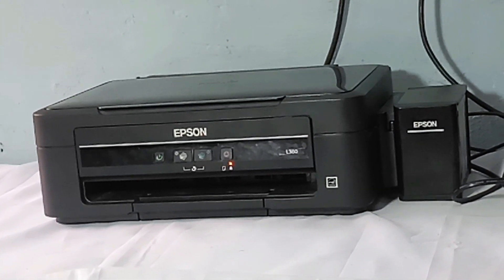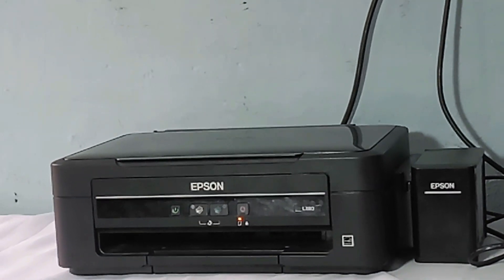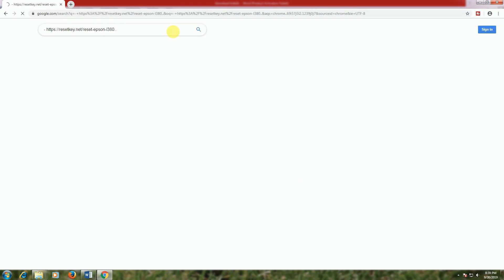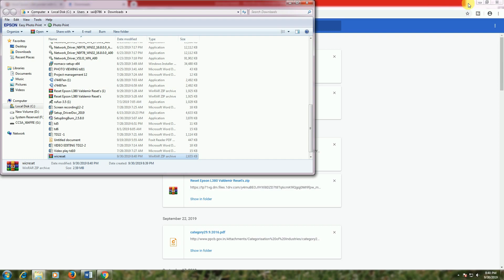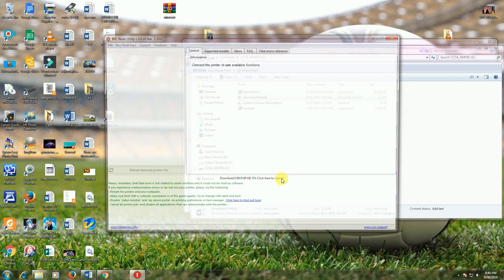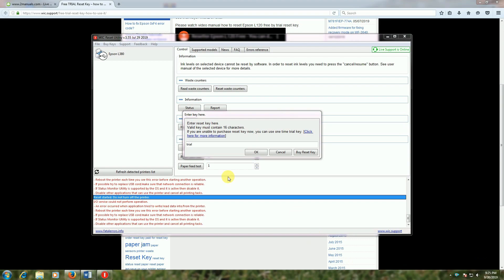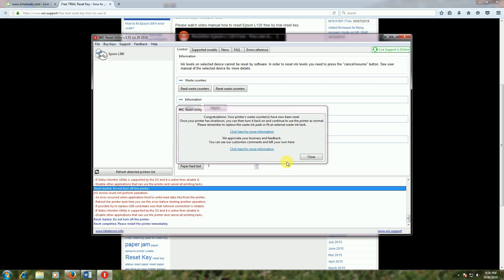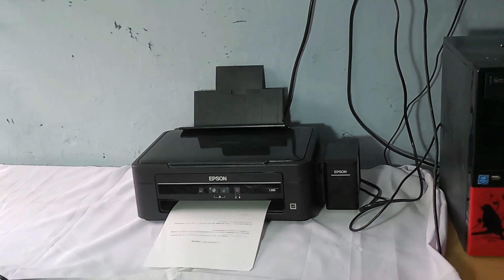HOW TO FIX BOTH RED LIGHT BLINKING ERROR IN EPSON L220 L380 L800 L210 L360 L1300 MODELS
Epson L380 resetter
reset flashing lights problem
Epson adjustment program
Printer’s Ink Pads
service life
Waste Ink Pads Counter
WIC Reset Utility Tool
refuse to function.
Pads is overflow
stop working
Please contact Epson Support
red light blinking error
Read Waste Counters
Windows and Mac OS X
Disable all USB connection
Cancel all printing job
computer to the internet.
turn OFF Epson L380 printer
Congratulations
ow been reset

Download WIC Reset Utility Tool – Epson L380 resetter to reset Epson L380 printer waste ink counter overflow and reset flashing lights problem condition on my Epson L380 printer with Epson adjustment program.

Reset Epson L380 printer Waste Ink Pads Counter

If your Epson L380 printer shows problem message “The Printer’s Ink Pads at the end of Their service life” and your Epson L380 printer has red light blinking error: You need to download and reset your Epson L380 printer Waste Ink Pads Counter with WIC Reset Utility Tool